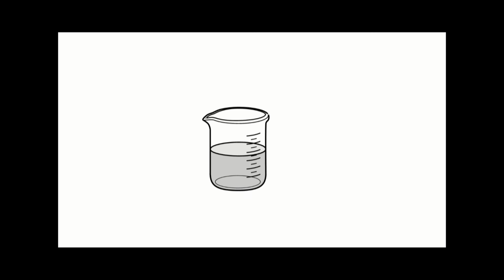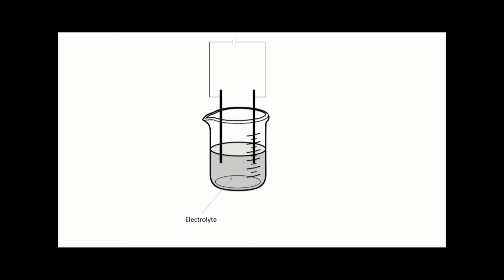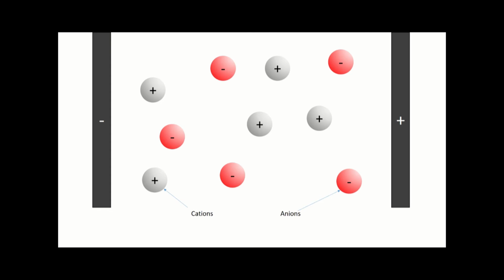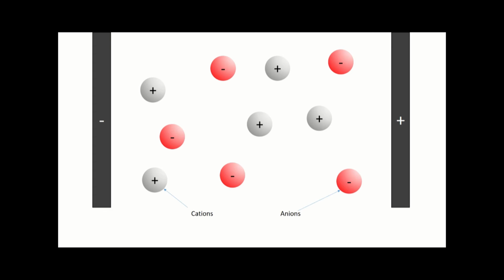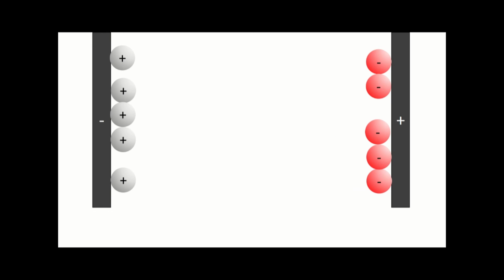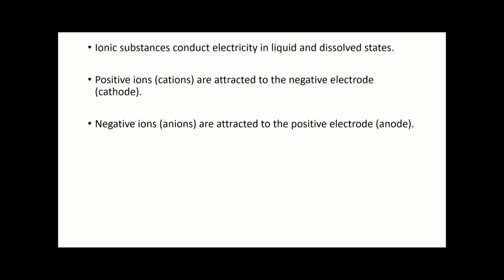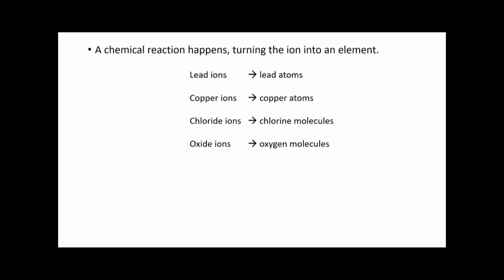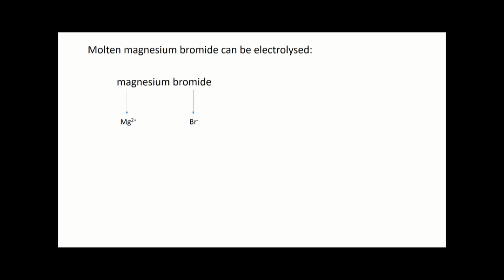Electrolysis - the basics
The very basics of GCSE electrolysis.